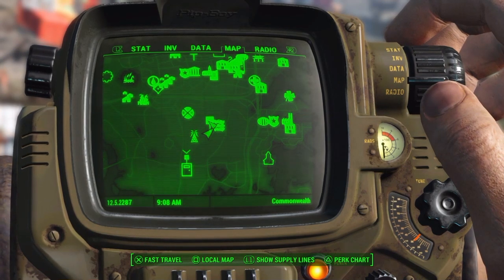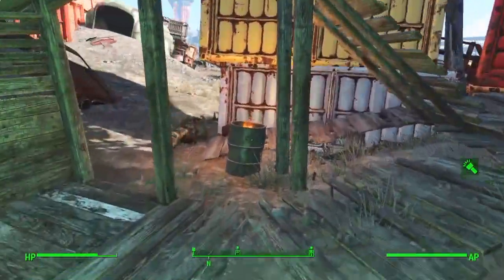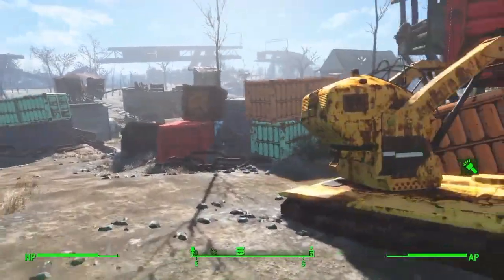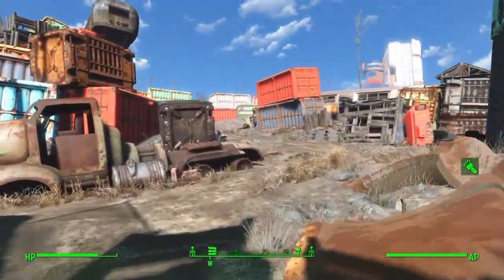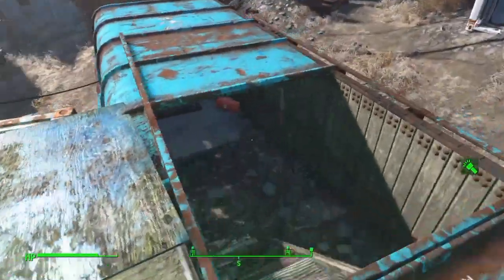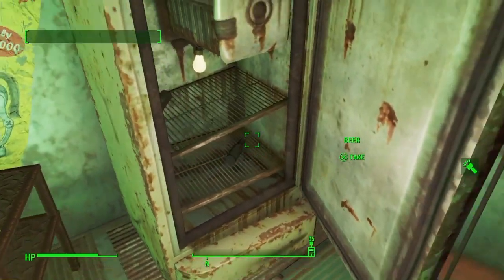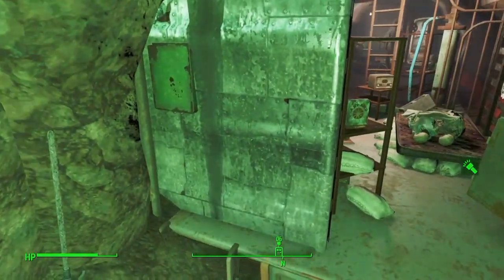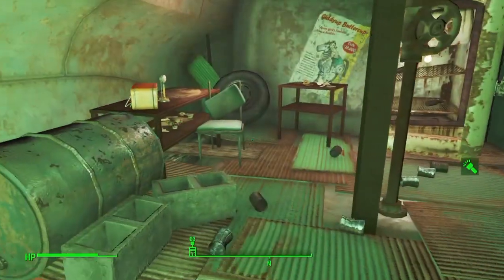Fallout 4 - Big Johns Salvage Guide (Railway Rifle)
Magazine and Railway Rifle